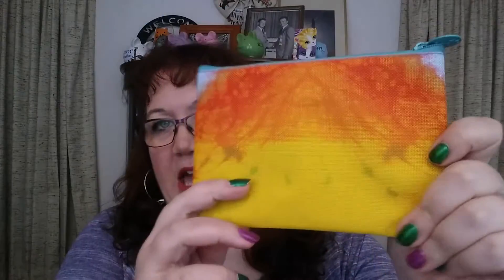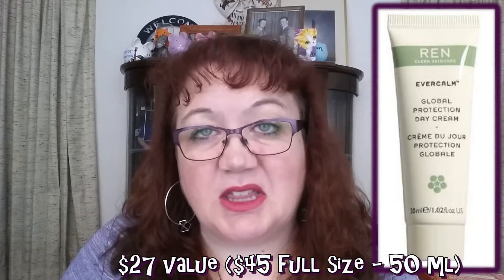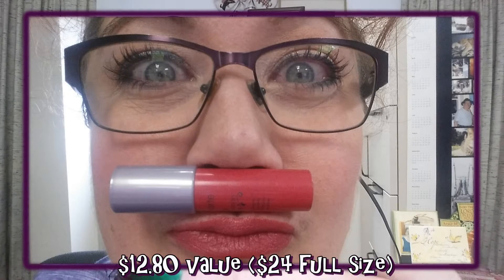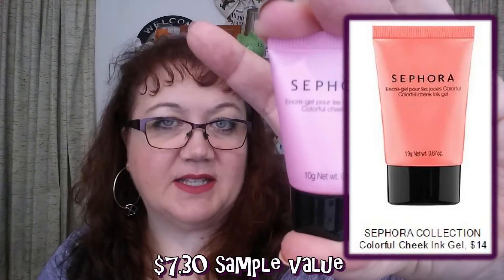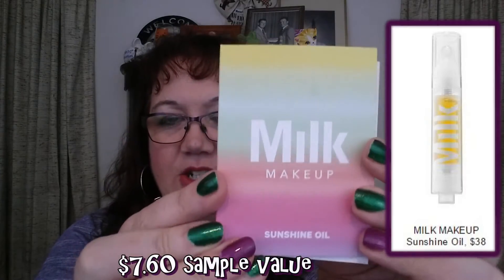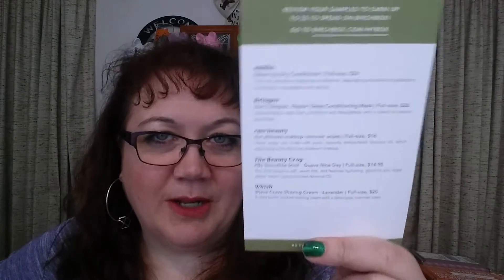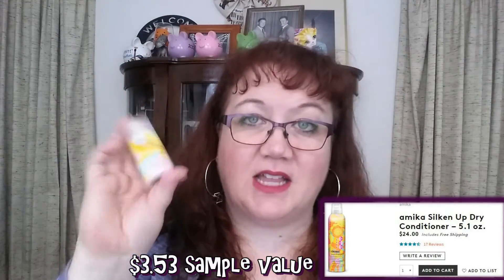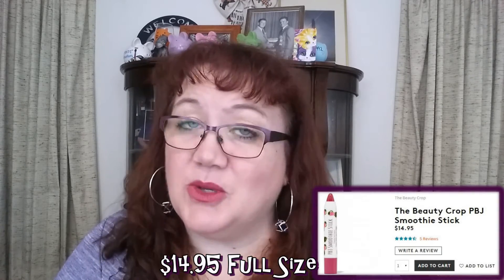Beauty Battle ~ Ipsy vs BirchBox vs Sephora Play: April 2016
Use this link and join the $10 a month beauty fun!!! Make sure to comment with your info so I can see what you get each month!
Subscription Rates: $10/Monthly; $110 annual subscription

Use this link and join the $10 a month beauty fun!

ϟϟϟϟϟϟϟϟϟϟϟϟϟϟϟϟϟϟϟϟϟϟϟϟϟϟϟϟϟϟϟϟϟϟϟϟϟϟϟϟϟϟ